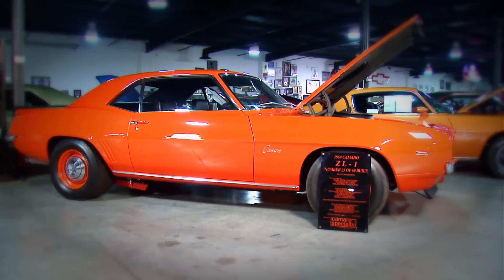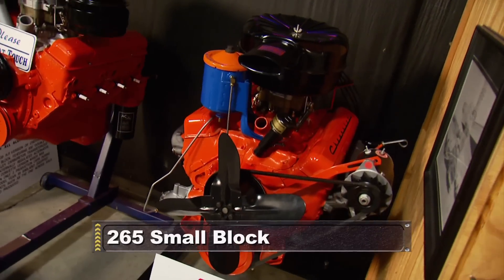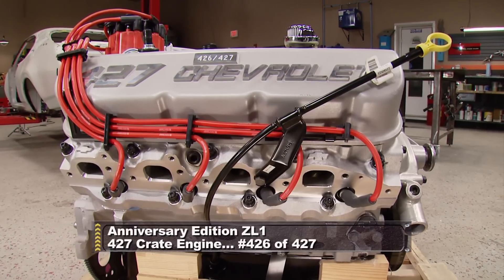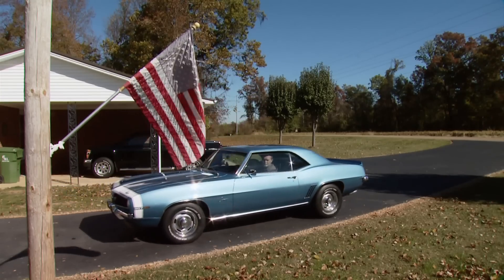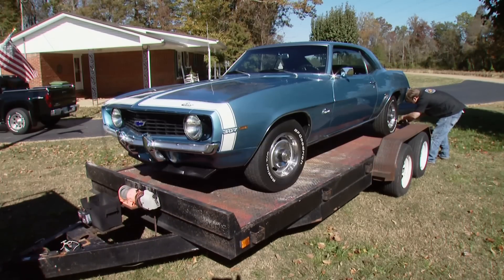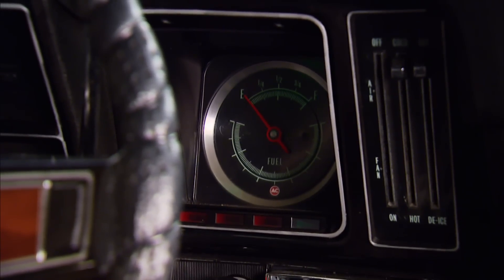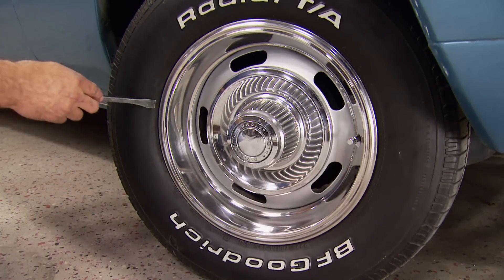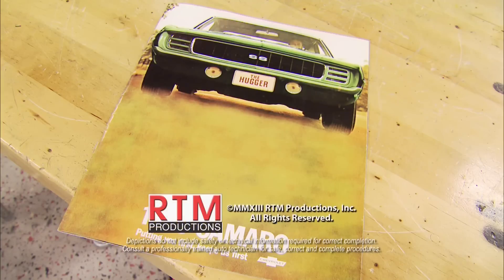Finding The Perfect '69 COPO Chevy Camaro To Drop Our 427 Chevy ZL1 Crate Engine In -MuscleCar S8,E5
With the starting point of an iconic Chevrolet Engine, Tommy and Mank set about creating a tribute to one of the world's most desired cars: a 1969 ZL1 COPO Camaro. But before they can build a car-they have to find one! This is the start of an iconic build.